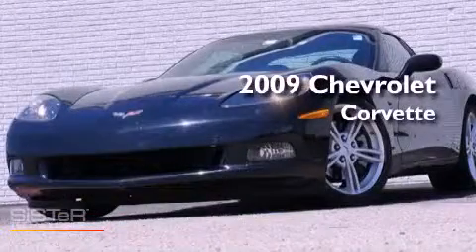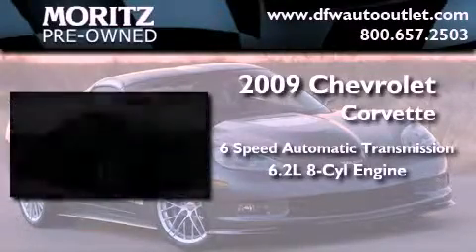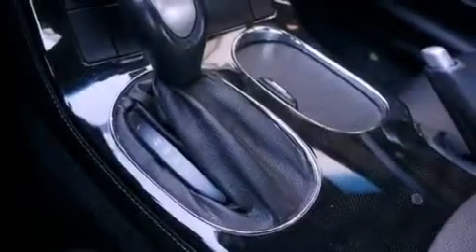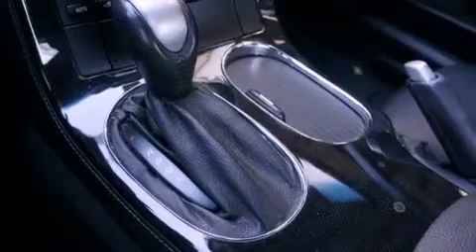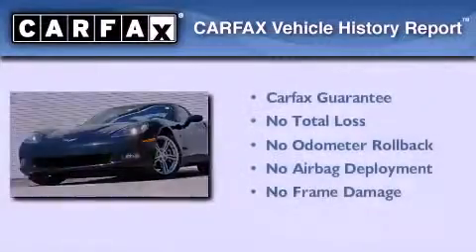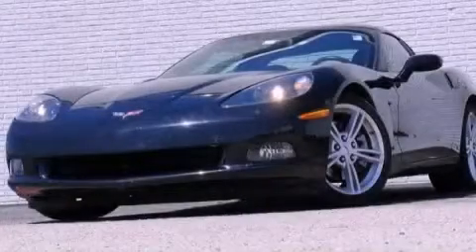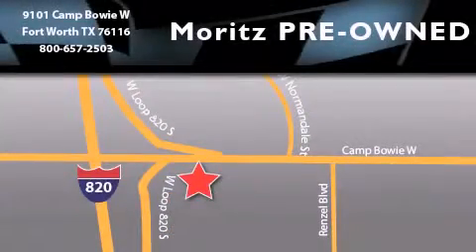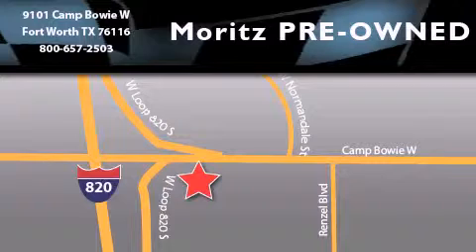2009 Chevrolet Corvette Ft. Worth TX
Year : 2009
 Make : Chevrolet
 Model : Corvette
 Engine : Gas V8 6.2L/378.3
 Trans . : Automatic
 Exterior : Black
 Miles : 26,354

 Preowned 2009 Chevrolet Corvette Ft Worth TX